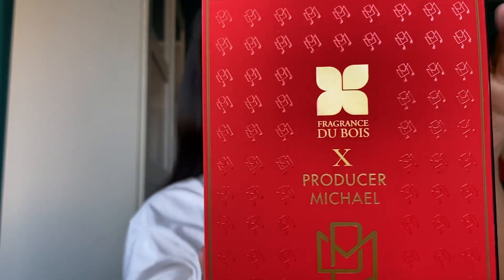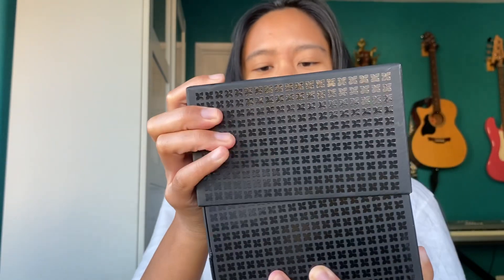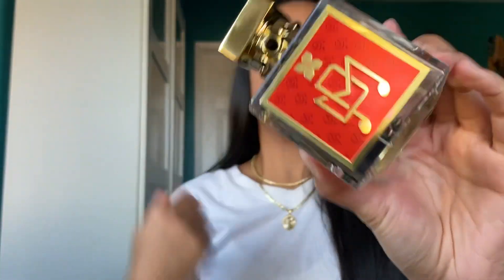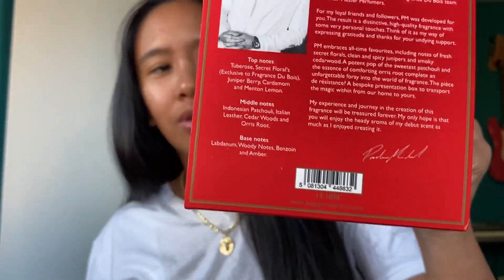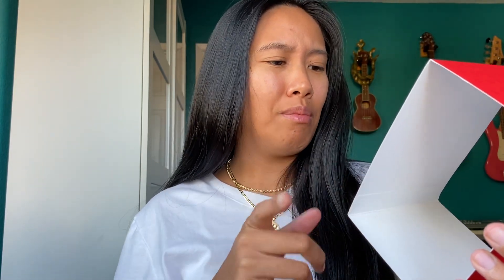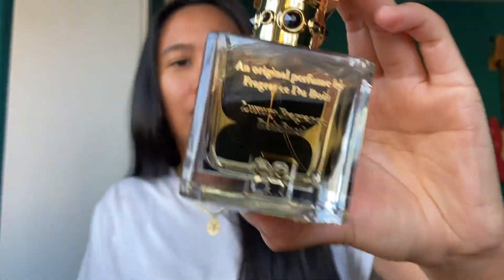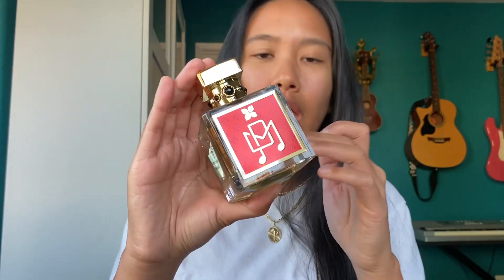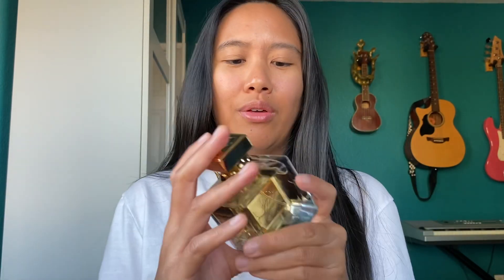Sent Me My Very First Fragrance Du Bois Scent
Discount site for all fragrances I talk about with global shipping